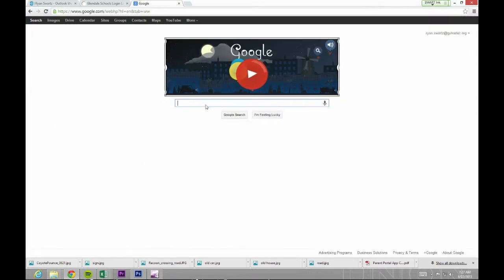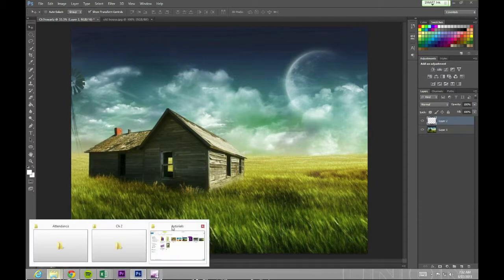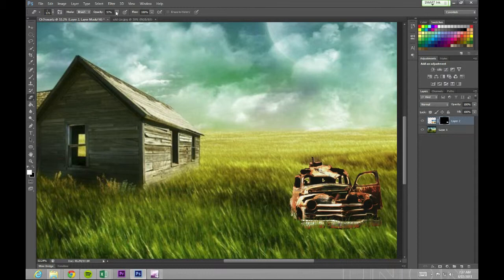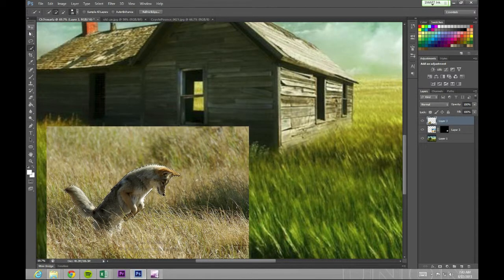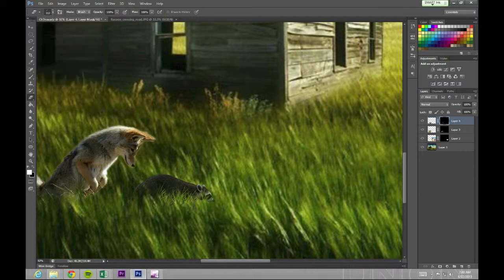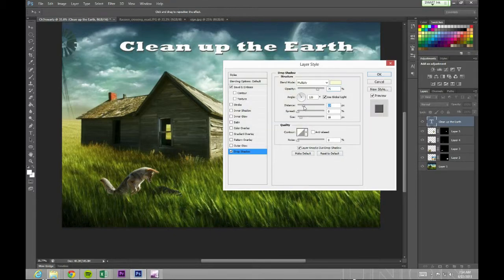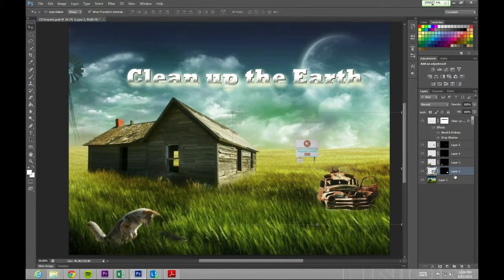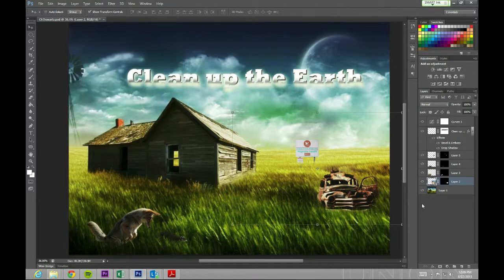Photoshop CS6 Masking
Make sure you download an image of a landscape, a sign, one large object and two or more smaller objects. or download the images below